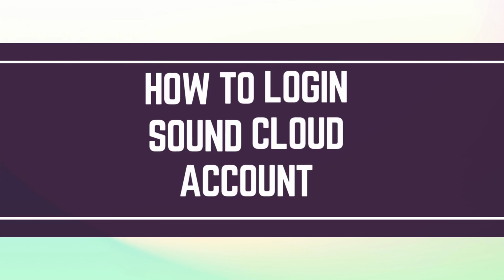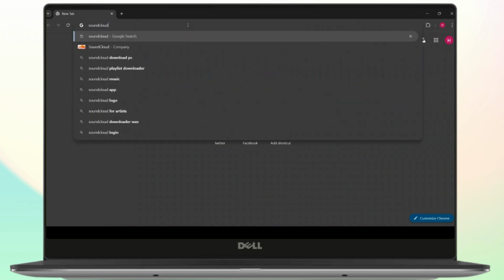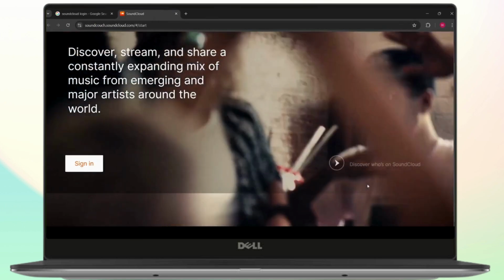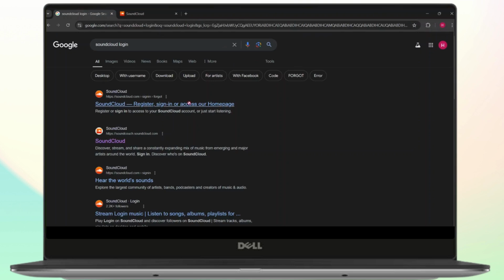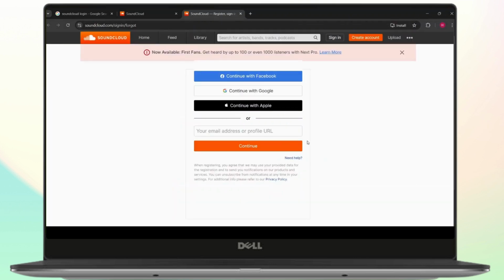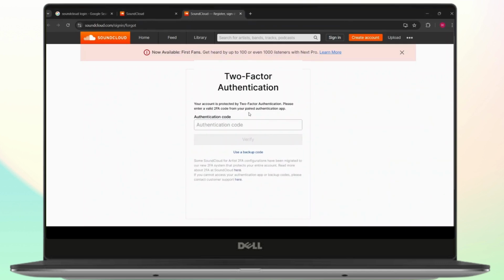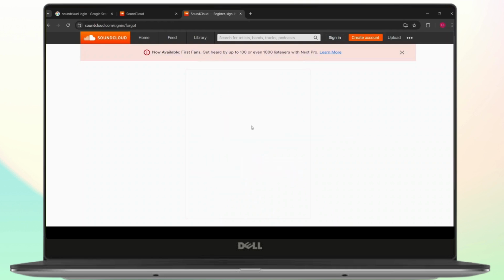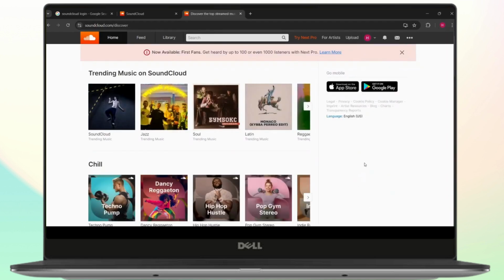How to Login Sound Cloud Account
Learn how to log in to your SoundCloud account with this easy step-by-step guide! If you're ready to start streaming music or managing your playlists on SoundCloud but need help accessing your account, this video will walk you through the login process. Whether you're asking, "How do I log in to my SoundCloud account?" or need assistance troubleshooting login issues, this tutorial has you covered. Watch now to get back to enjoying your favorite tracks!

Timestamps:

00:00 How to Login SoundCloud Account
00:10 Step-by-Step Login Instructions